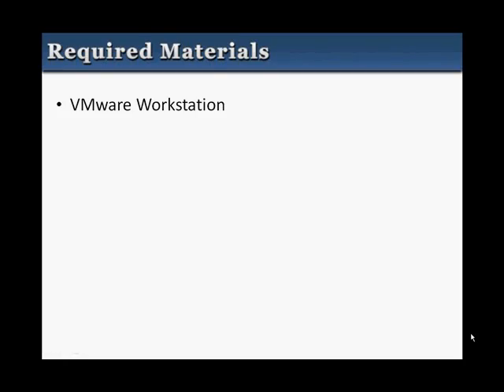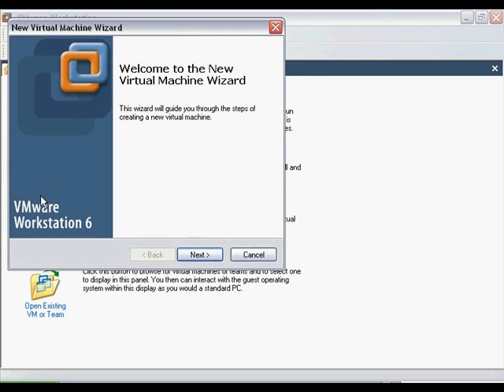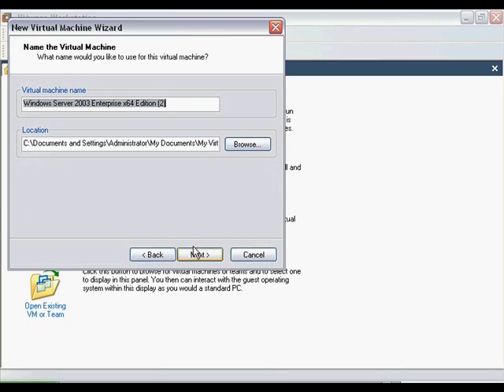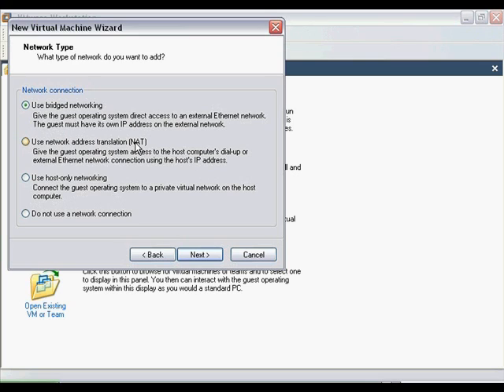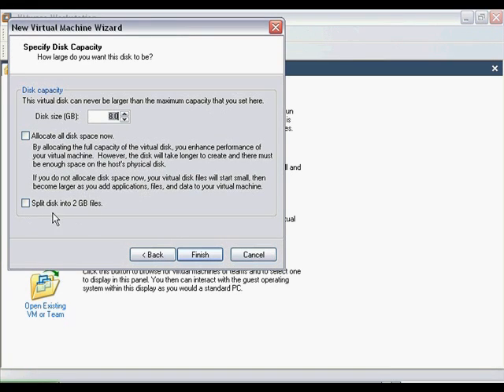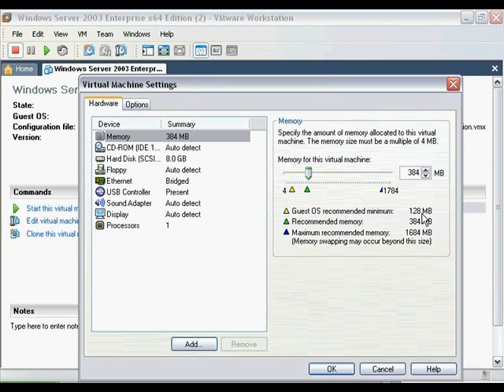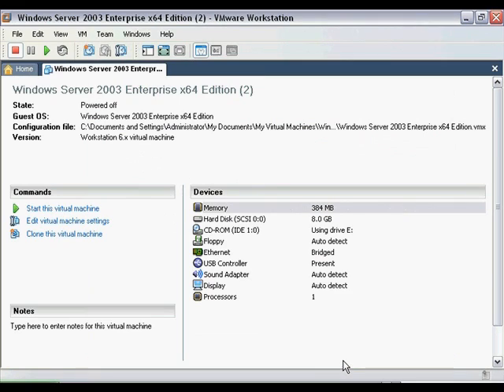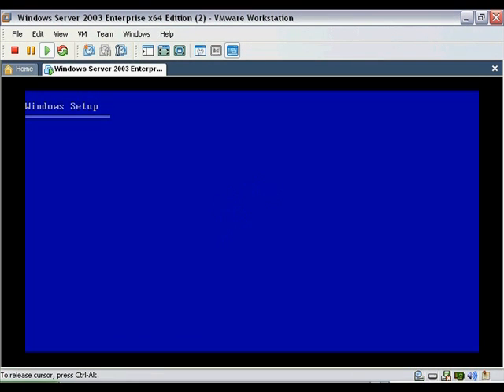Creating a Windows Server 2003 Virtual Machine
This is a tutorial that I had to complete for one of my courses at Florida State. It demonstrates how to create and configure a Windows Server 2003 virtual machine using VMware Workstation. It also shows how to interact with the virtual machine. It however does NOT show you how to install Windows Server 2003. It merely shows you how to prepare the virtual machine for the install.

This is tutorial mostly for web developers, system administrators, and tech-enthusiasts. As such I assume most viewers will have a good amount of technical knowledge. This video could be a bit to advanced for some viewers.